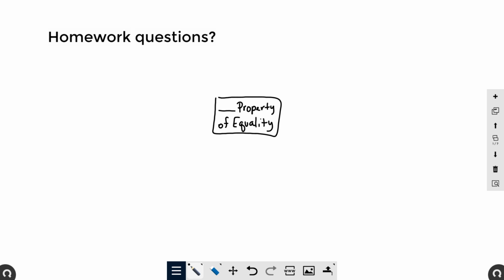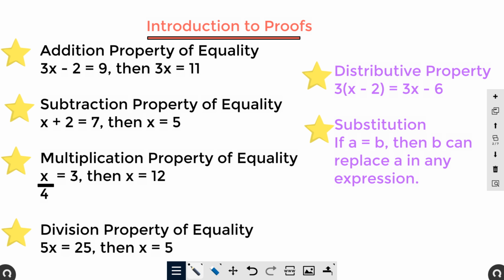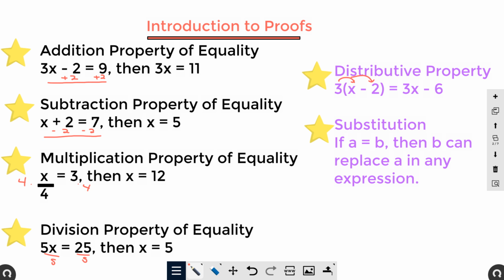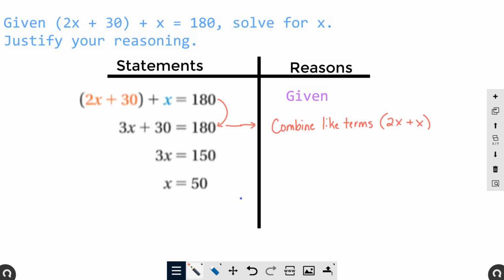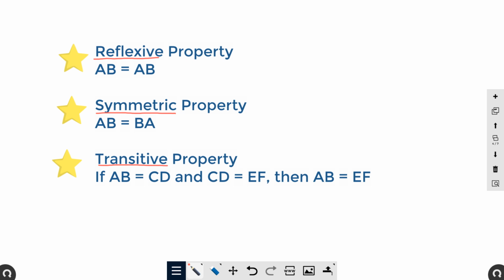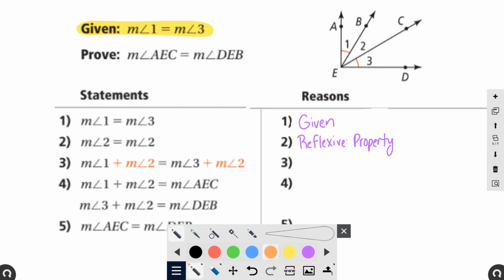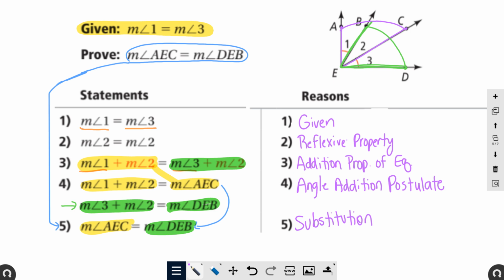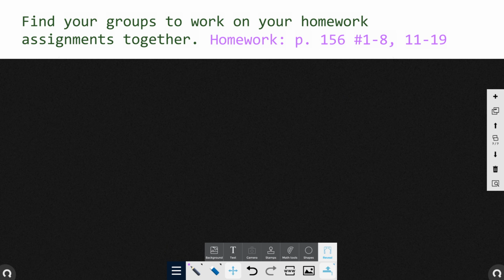Introduction to Proofs